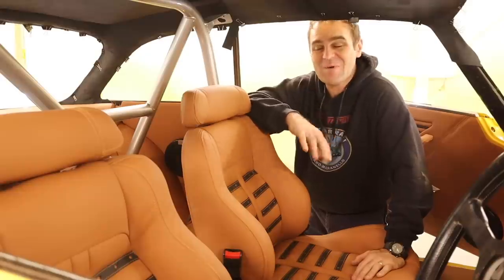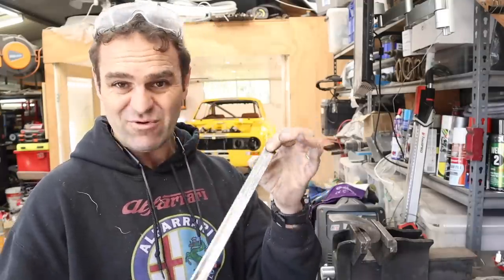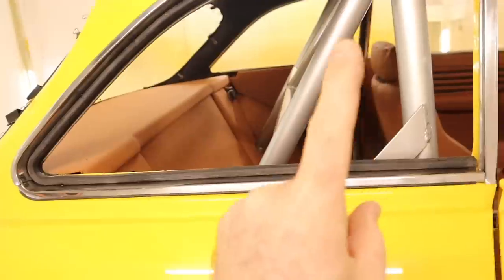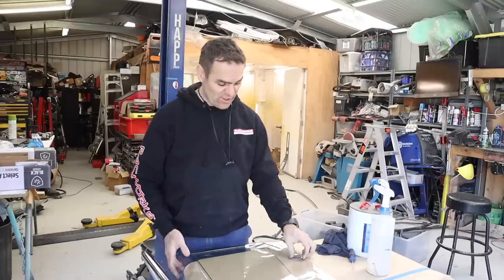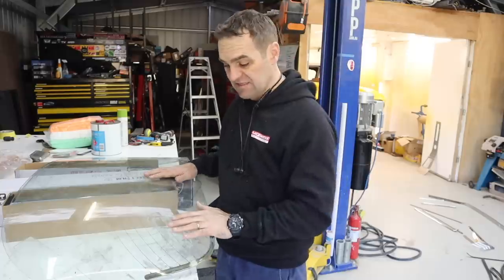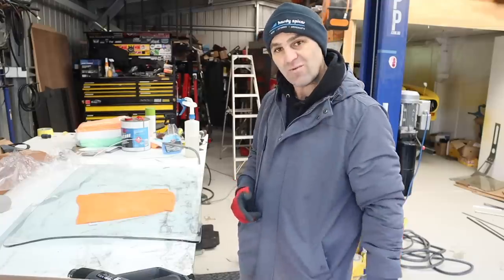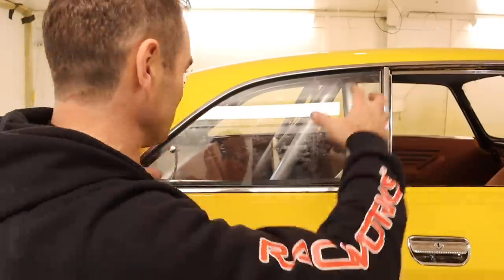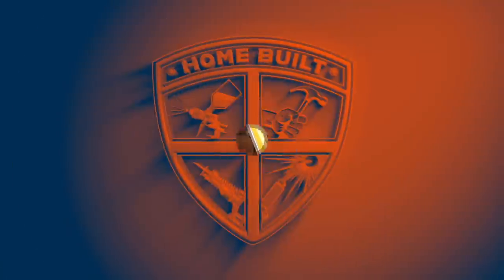DIY Window tinting Fail! - Ferrari engined Alfa 105 Alfarrari build part 187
3 in 1 Sheet metal press brake/guillotine/roller

Mailing Address;

AUSTRALIA